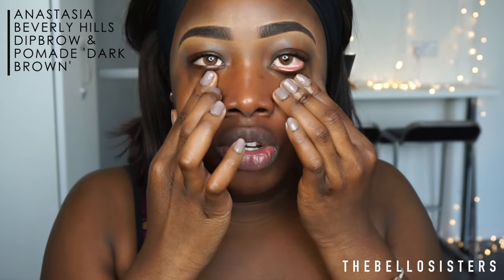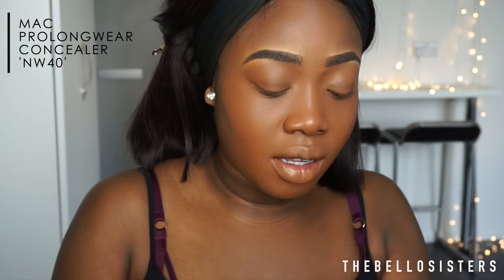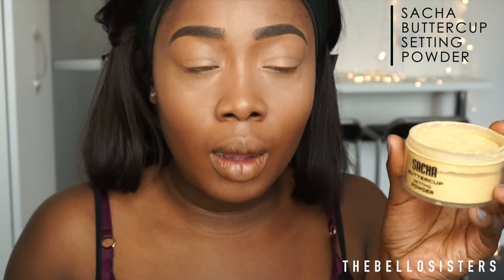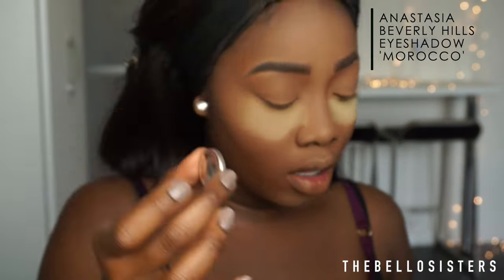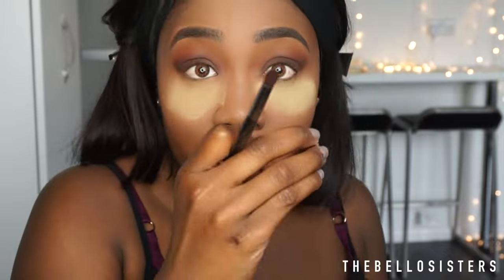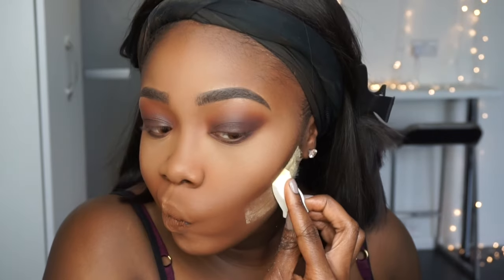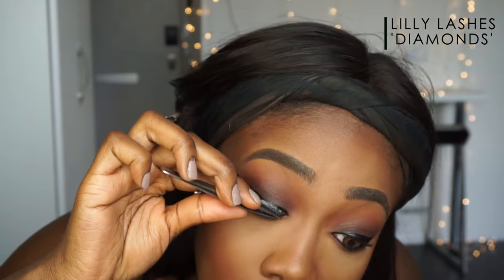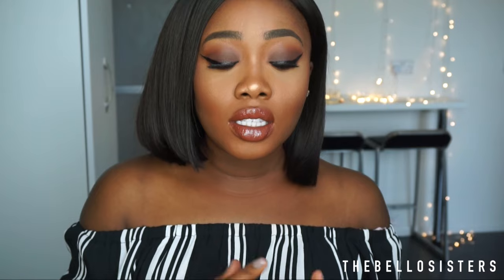GRWM/ WATCH ME TRANSFORM: BASIC TO BADDIE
Heya lovelies, I decided to film this get ready with me. I hope you enjoy this brown smokey eye :) PRODUCTS MENTIONED BELOW :

Smashbox Photo Finishing Primer
Makeup Forever Ultra HD Foundation in 'Y535'
Mac Prolongwear Concealer in NW45 & NW40
Maybelline Instant Anti Eraser 'Nude'
Sacha Buttercup Setting Powder
NYX Jumbo Pencil 'Black'
Anastasia Beverly Hills Eyeshadows in 'Sienna, Morrocco, Fudge & Beauty Mark'
Black Opal Foundation Stick in 'Suede Mocha'
Sleek Contour Kit in 'Dark'
Mac Mineralize Skin Finish 'Dark Deep'
L'oreal Infallible Pro Matte in 'Cocoa'
Covergirl 'Ebony' Bronzer
Sleek Blush 'Coral'
L'oreal Liner 'Black'
Lilly Lashes in 'Diamonds'
Mac Extra Dimension Skin Finish in 'Oh Darling & Shaft of Gold'
Mac Lip Liner 'Bitten'
Kat Von D - Lolita Lipstick
NYX Butter Gloss in 'Madeline'
Revolution Oil Fix Spray

We do not claim any copyrights to the music used in this video x